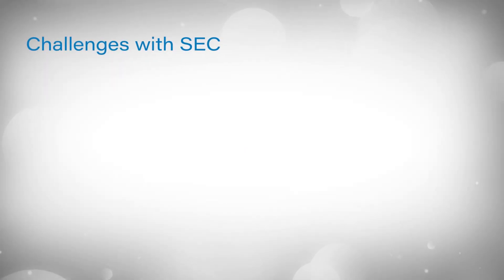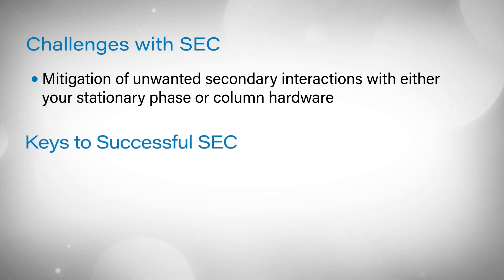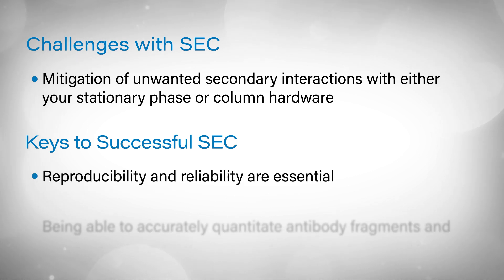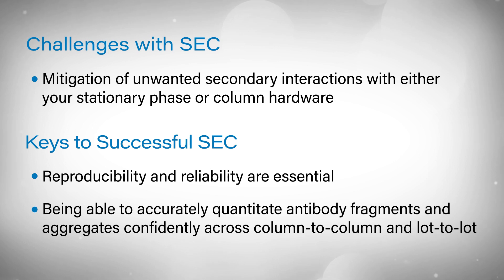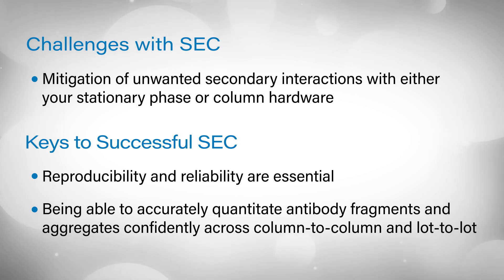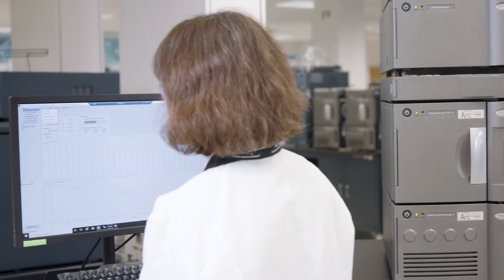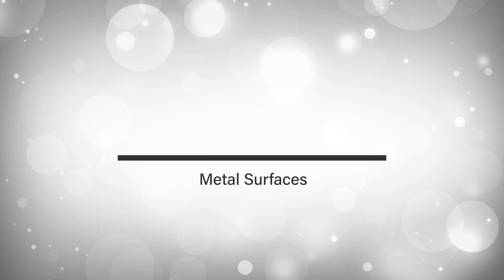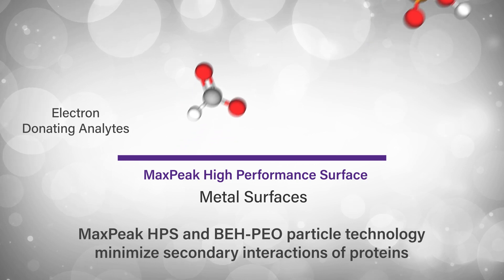Size-Exclusion Chromatography (SEC) and Waters Part 3: Designing the Next Generation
Steve Shiner, Waters Principal Scientist, Chemistry R&D, discusses Size-Exclusion Chromatography (SEC) of proteins, reproducibility, reliability, and mitigating unwanted secondary interactions.